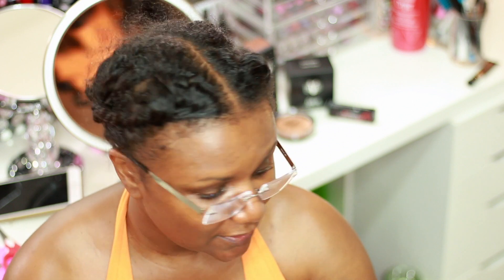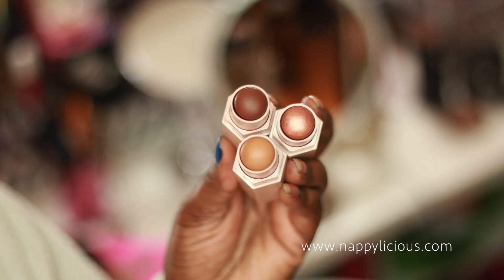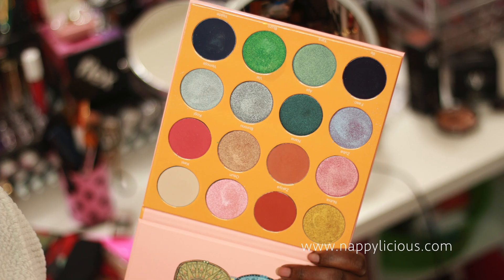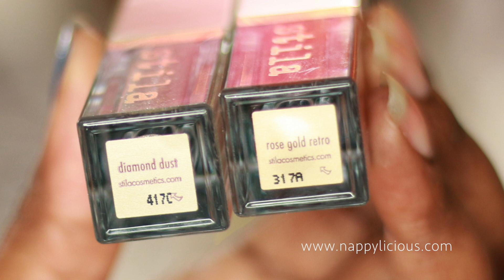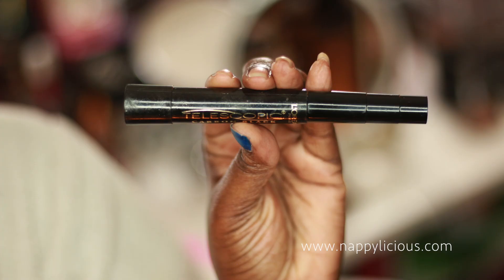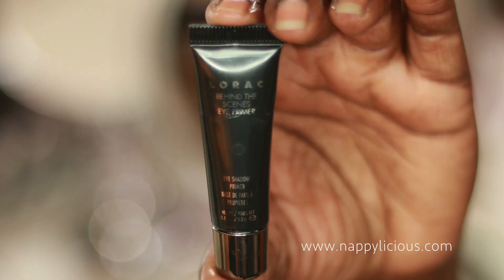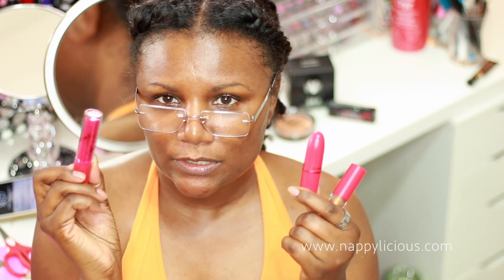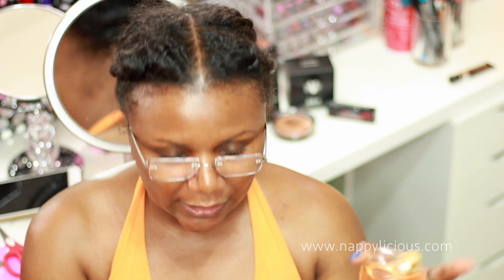I Am A Makeup Junkie | Makeup, Hair & Beauty of The Week September 18 - 23, 2017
ilovemakeup This week's beauty picks feature some celebrity brands including Queen Latifah, Anastasia of Beverly Hills, FentyBeauty by Rihanna and Kat Von D Lock It foundation and powder.

FACE PRIMER
Becca Back Light

BROWS
Anastasia Dip Brow Pomade - Chocolate

FOUNDATION
Lock It Foundation Deep 78 Neutral by Kat Von D

SETTING POWDER
Lock It by Kat Von D
Cover Girl Queen Collection

HIGHLIGHTER
KAEPOP by ColourPop

SETTING SPRAY
NYX Matte Finish

SCENT OF THE WEEK
Carol's Daughter Monoi

EYE SHADOW PRIMER
LORAC

EYE SHADOW PALETTES
Zulu Palette by Juvia's Place
Magic Palette by Juvia's Place
Wild Child by BH Cosmetics
Missy Lynn by BH Cosmetics

STILA MAGNIFICENT METALS
Diamond Dust
Rose Gold Retro

MASCARA
Carbon Black Mascara by L'oreal

LIP LINER
Chestnut by MAC
Night Moth by MAC

LIPSTICK
Viva Glam Taraji P. Henson by MAC

I stayed up late to order the new Huda Beauty Desert Dusk eyeshadow palette and used Ebates. Cash back was at 8% of my total purchase.
Sign up for Ebates using my referral